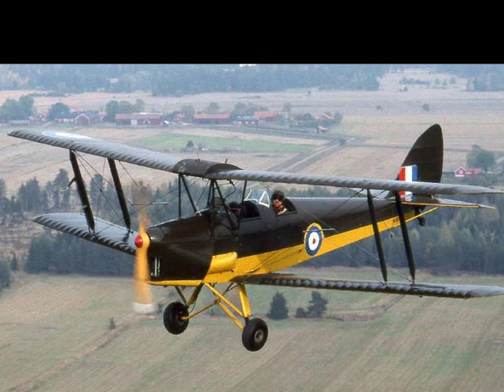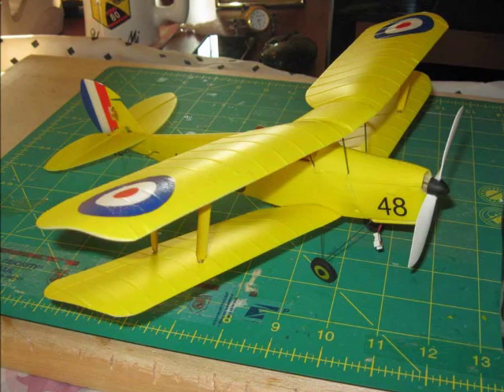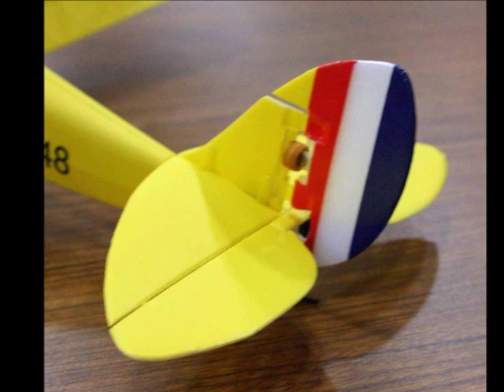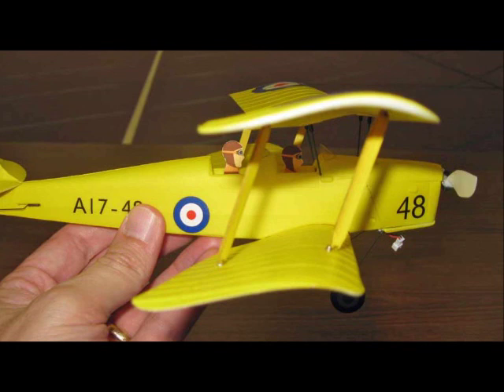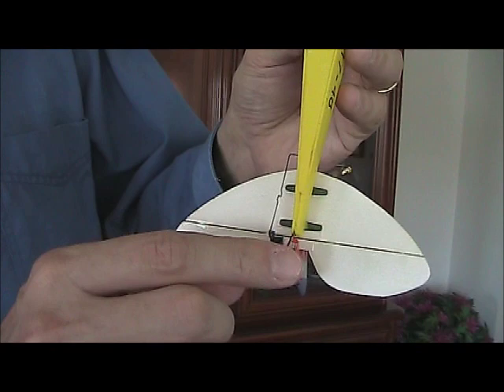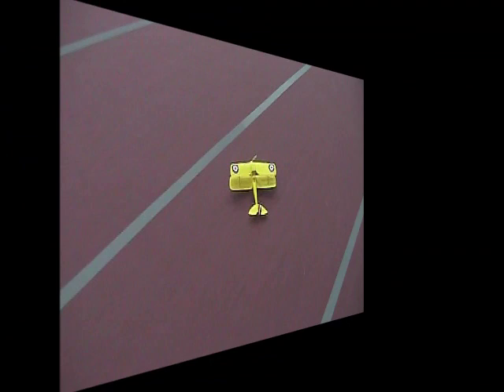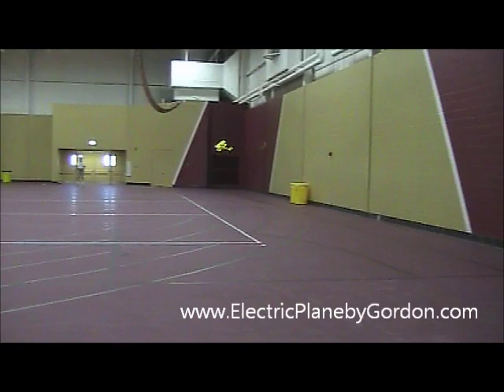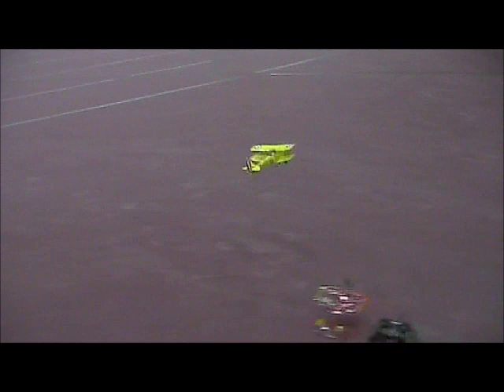Ares Tiger Moth 75 Micro RC Airplane | Crash at end!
The Ares Tiger Moth 75 is a semi-scale ready to fly radio control model of the famous English trainer aircraft.  The Ares Tiger Moth weighs an astonishing half ounce.

The model uses three channels of control with a magnetic actuator on the rudder, linear servo for the elevator and the throttle via an electronic speed control.

The Tiger Moth handles like a much larger RC model and is a joy to fly.  The model is ready right out of the box.  All you need to do is charge the supplied (tiny!) 50 mAh lipo battery with the transmitter's built in charger and take off.

Regards,
Tim

Chapters:

00:00 - Intro
00:12 - Discussion
01:09 - Tail actuator
01:47 - Flight video